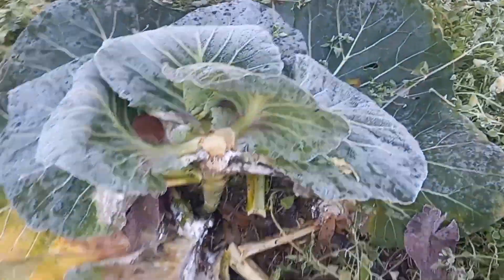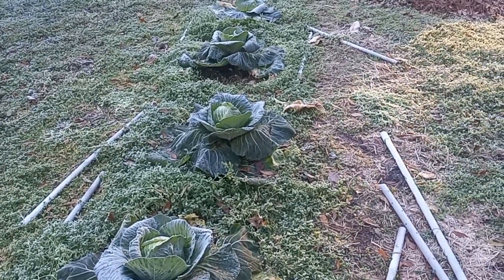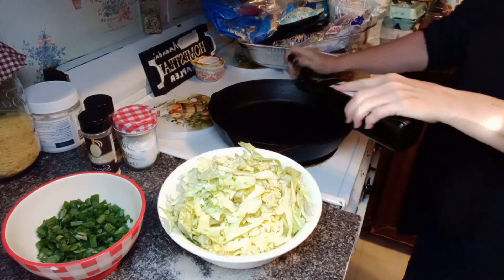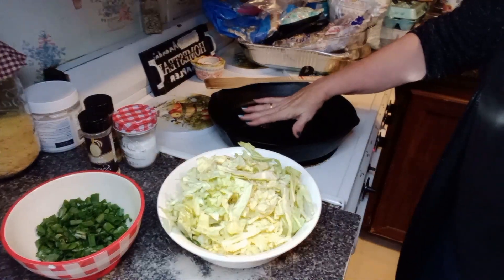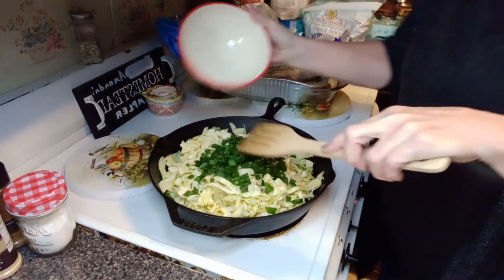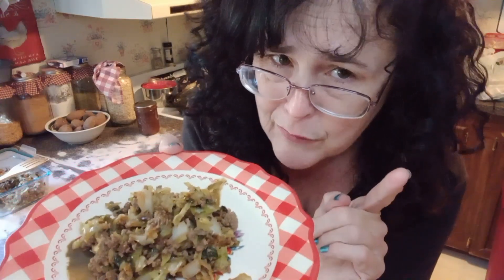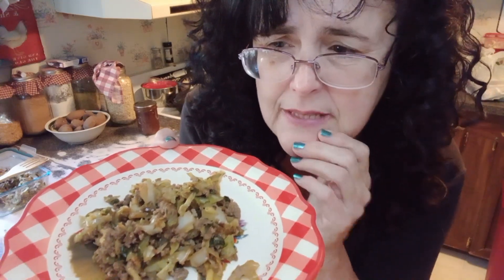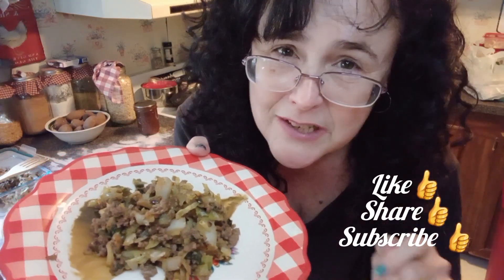EXTREME Budget Friendly Meal! (UNDER $5!)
Let's get in the kitchen and make a meal to STRETCH  our grocery budgets!

Thanks for stopping by! Blessings!